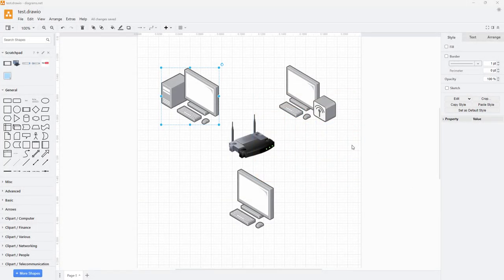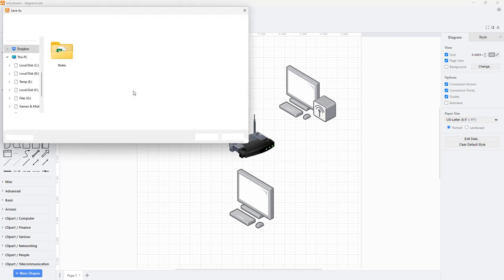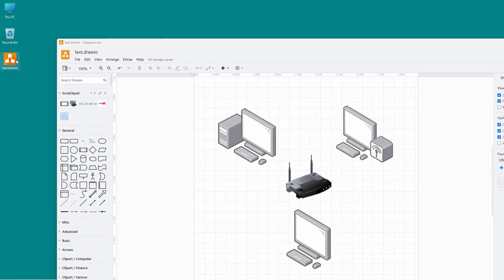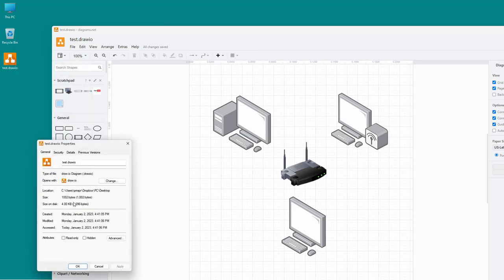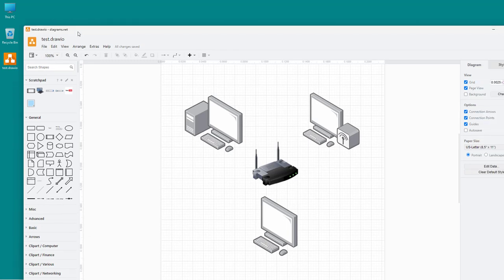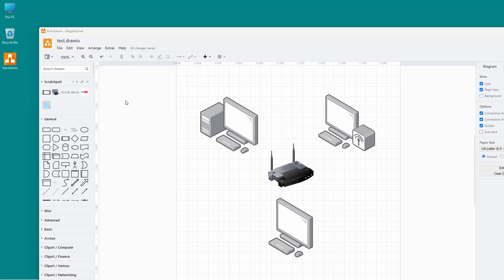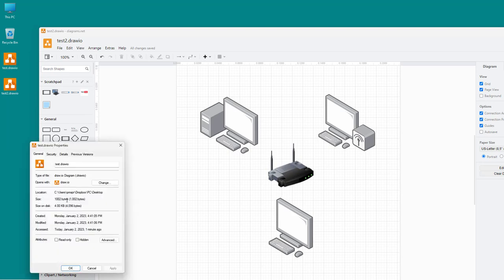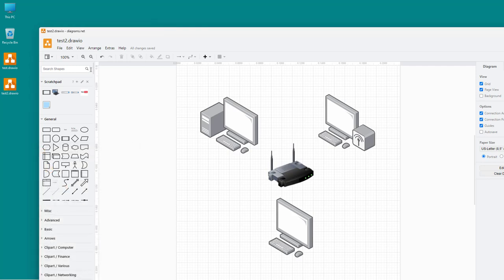Diagrams.net Tutorial - Lesson 36 - Compression Settings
In this tutorial, we will be discussing about Compression Settings in Diagrams.net.